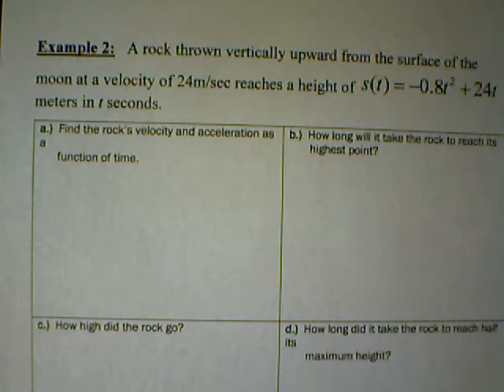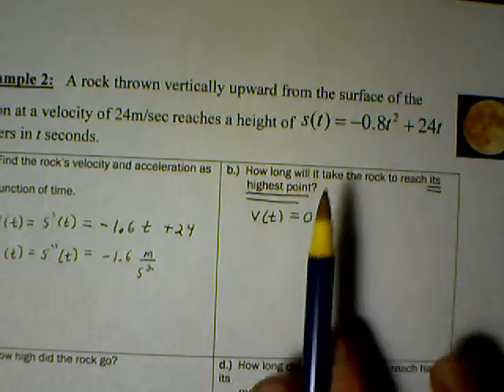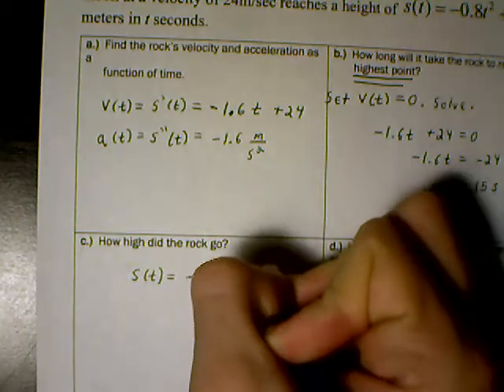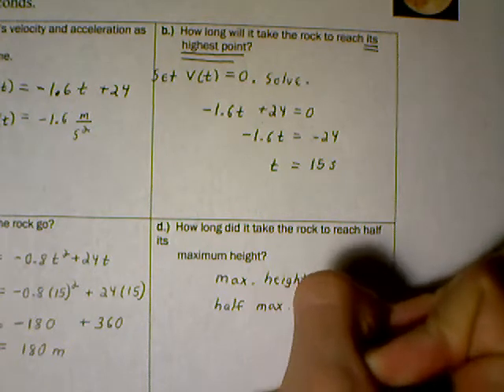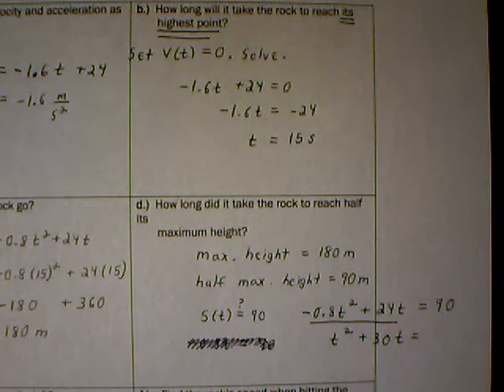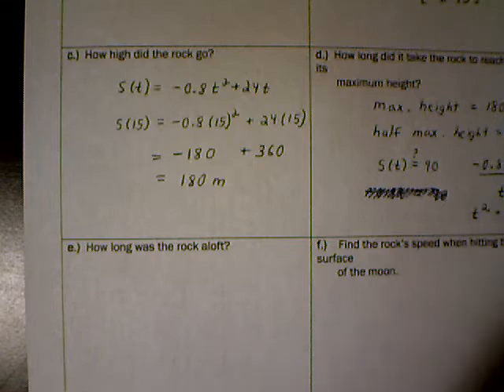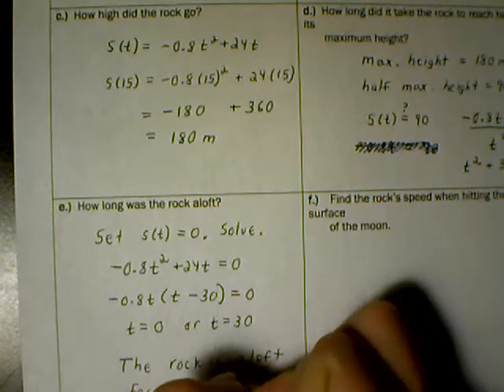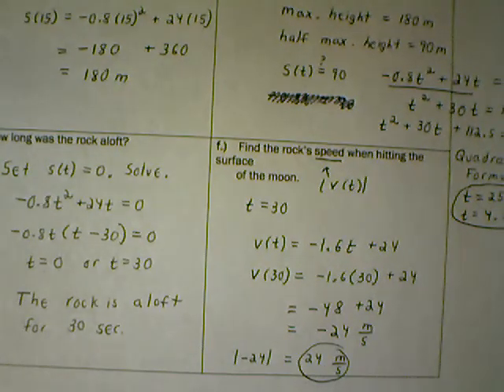Example 2: Motion and Gravity Application